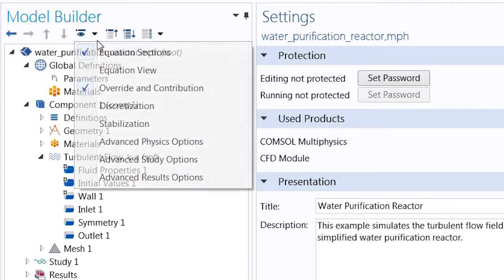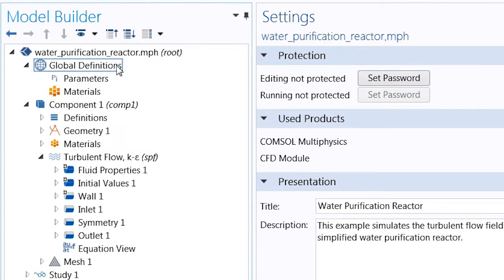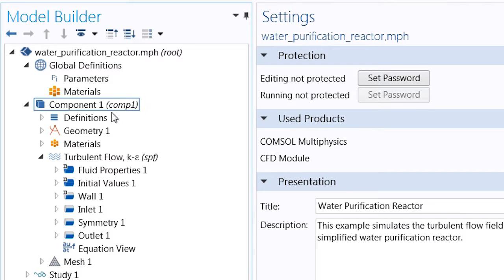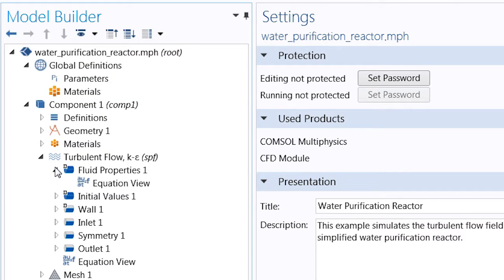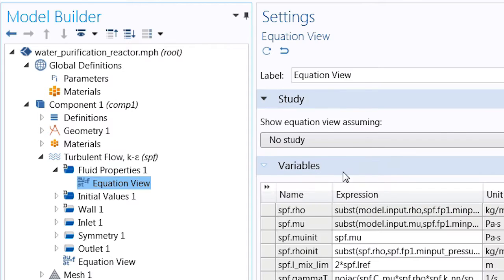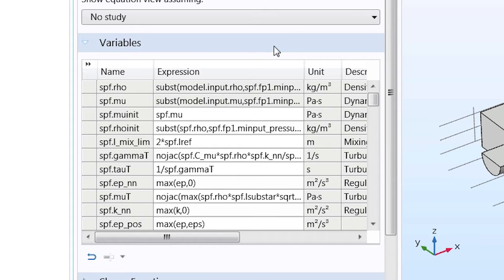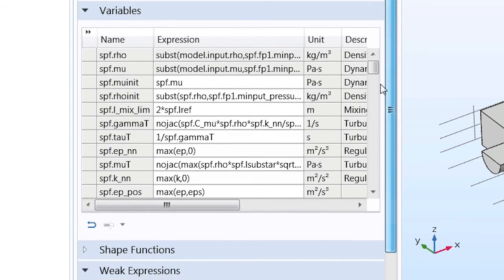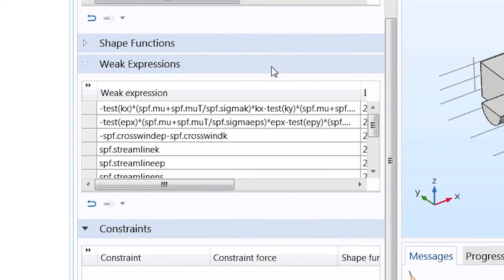My COMSOL Tip: Enabling Equation View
Peter Lyu shows how to enable Equation View in COMSOL Multiphysics® in order to see the definitions of underlying variables and governing equations in a simulation.

In the myCOMSOLtip video series, COMSOL engineers share their own modeling tips. To see more tips, follow COMSOL on Twitter